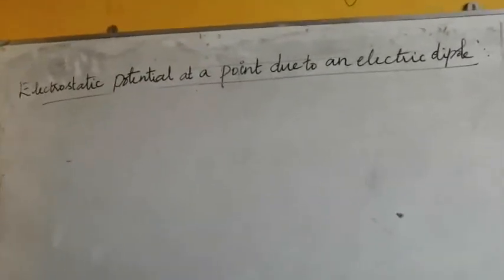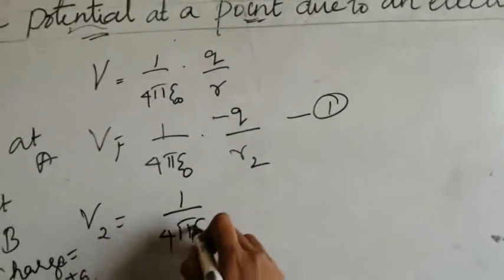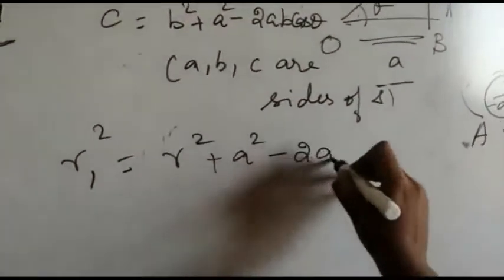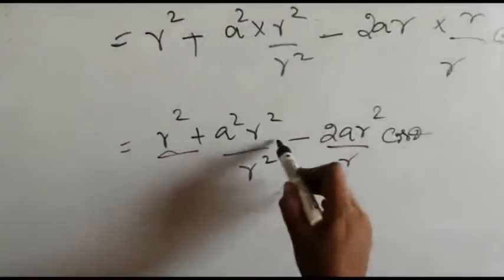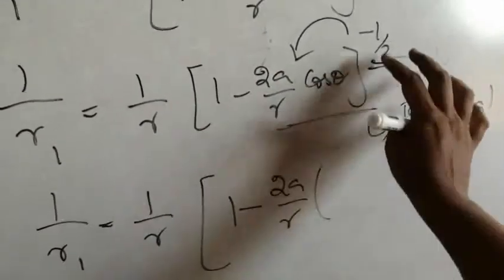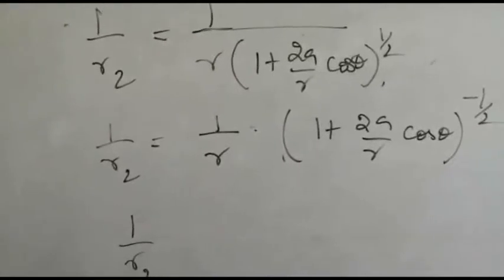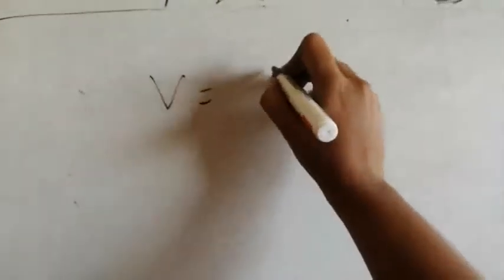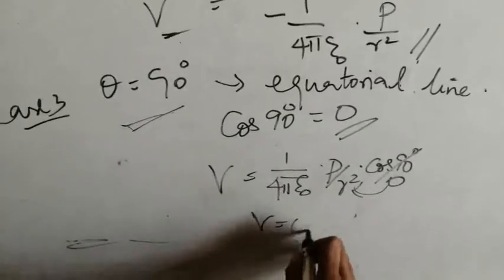Electrostatic potential due to an electric dipole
12th physics
12th physics lesson 1
TN state board syllabus class 12 physics
12th Electrostatics
physics electrostatics